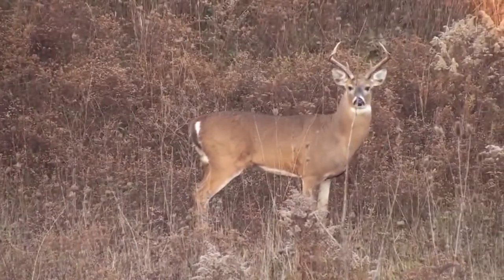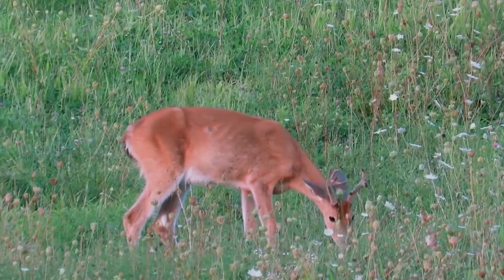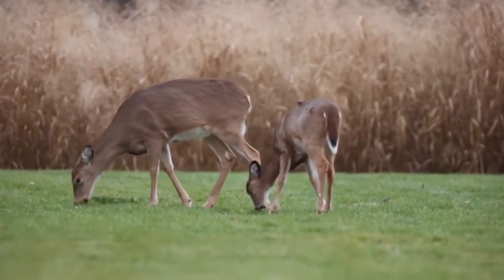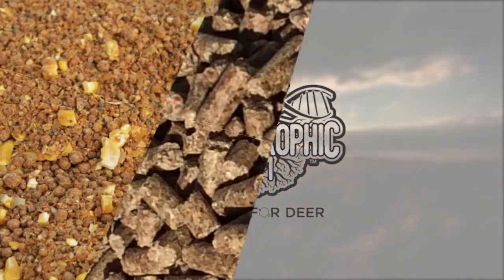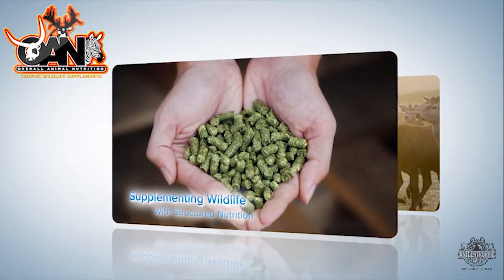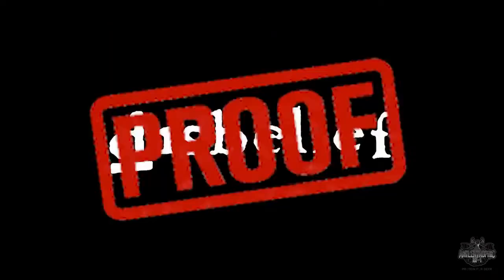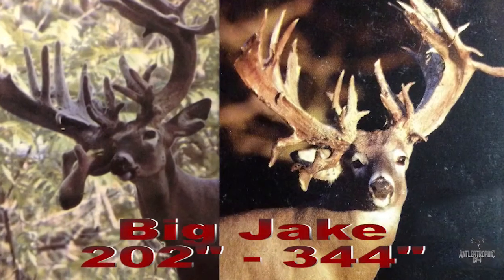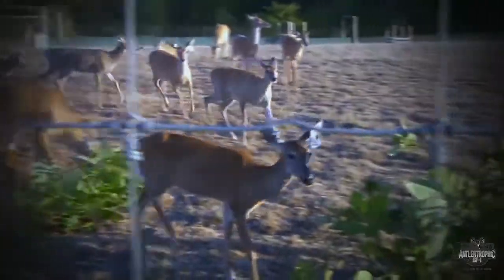Introducing Antlertrophic Protein For Deer